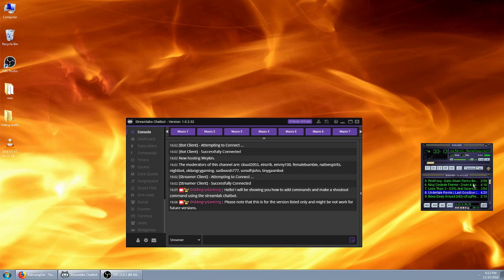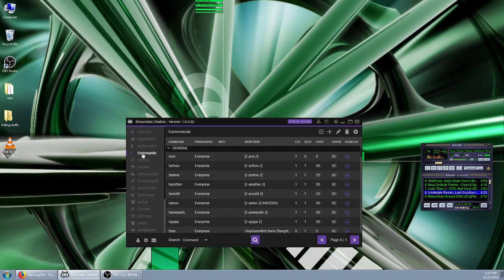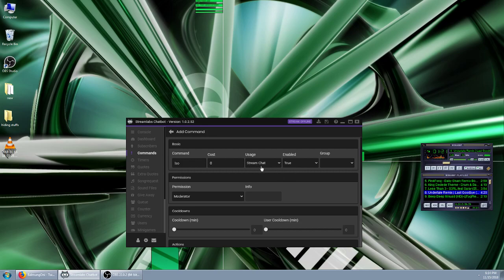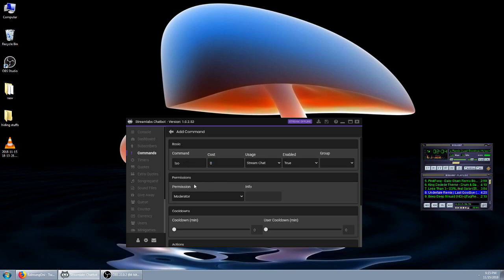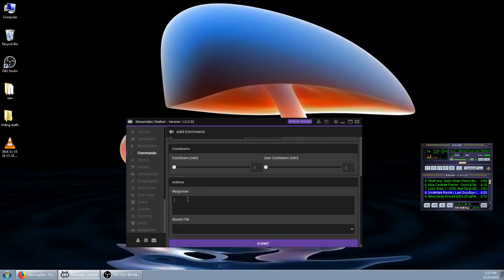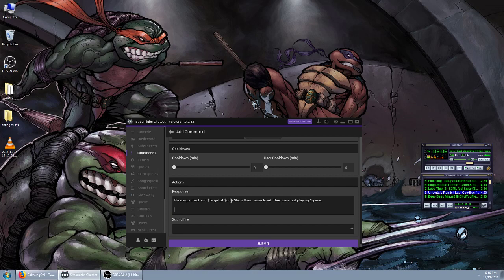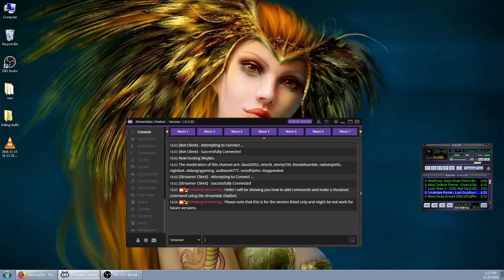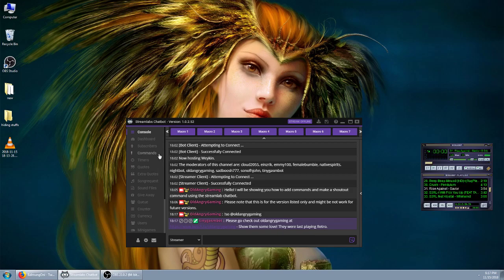Add Shoutout Command with Streamlabs Chatbot. *Works fine 2025*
Scroll down for the text copy/pastas.

Command to copy into Response for streamlabs bot:
Please go check out $target at $url - Show them some love!  They were last playing $game.

FOR nightbot users because I love you anyway:
$(twitch $(eval `$(query)`.charAt(0)==`@`?`$(query)`.slice(1):`$(query)`) "Go check out {{displayName}} playing {{game}} at {{url}}")

That will ignore the @ that most people tab names to.

Cloudbot users:
last seen playing {readapi.

For Stream ELEMENTS (not streamlabs):
!cmd add !shoutout ${1} is awesome and deserves a follow. where they were last seen playing ${game ${1}}